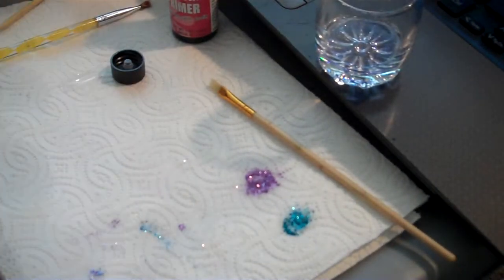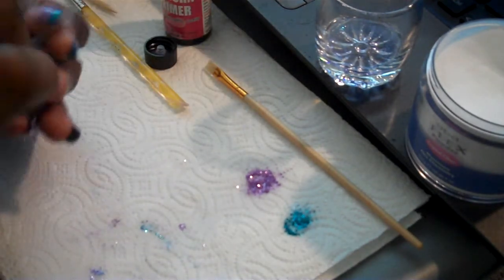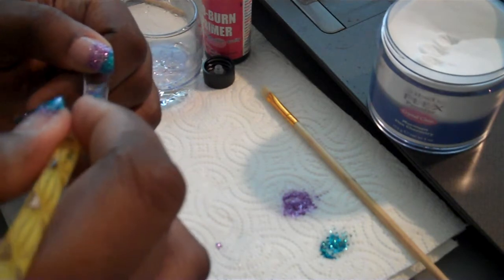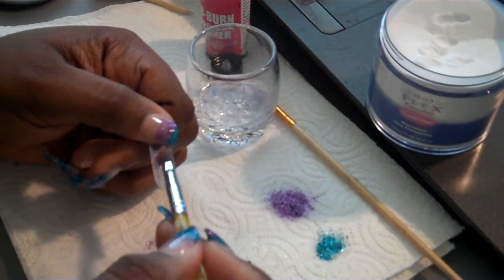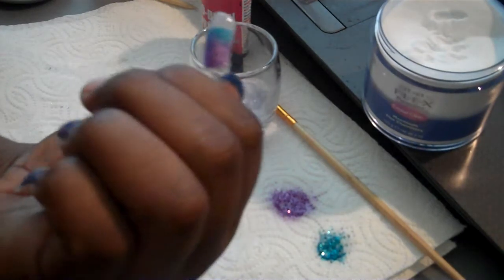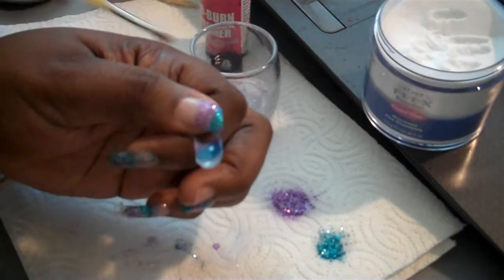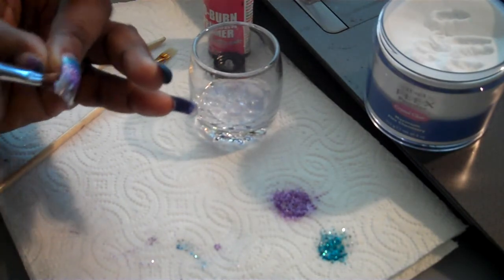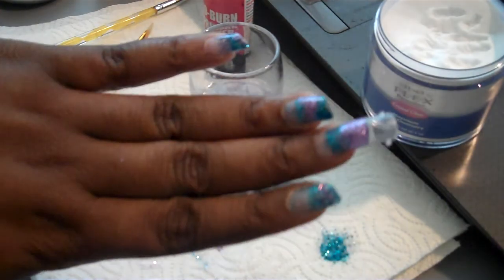How I do acrylic nails with dual nail forms part 1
hi this is me doing my own nails there will be more to come please rate comment and subscribe. stay on the look out for a give away when i reach 1000 subbies.